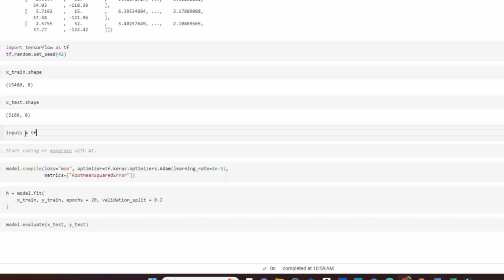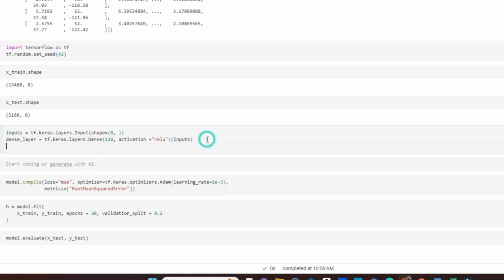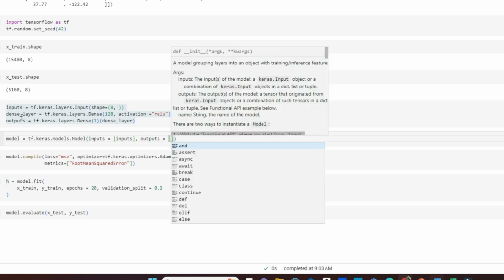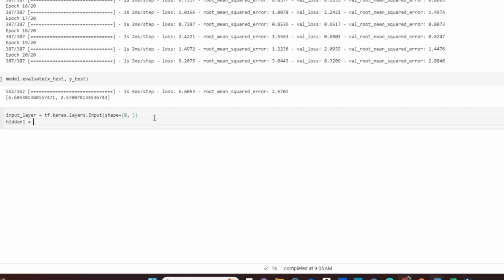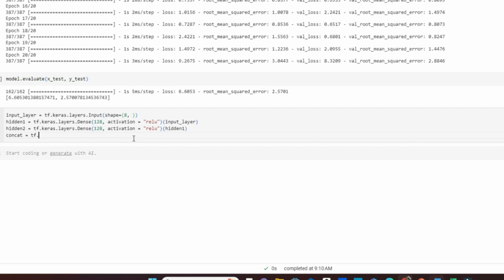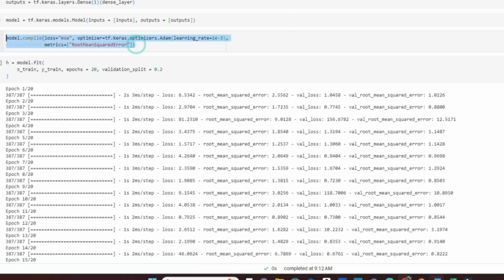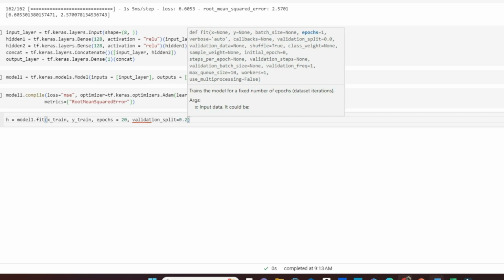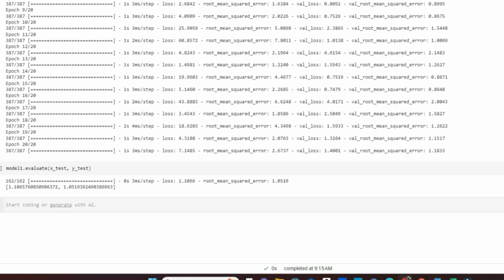Neural Network With Functional API in TensorFlow | Deep Learning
Functional APIs are much more flexible and give you the option to design more complex and more efficient models in TensorFlow and Keras. In the Sequential models, you do not have control over where the input should come in each layer. Each layer takes the input from the previous layer except for the first layer. But in the functional API, you can decide where the input should come from in each layer. Multiple layers can be concatenated together and also layers can be shared between models.